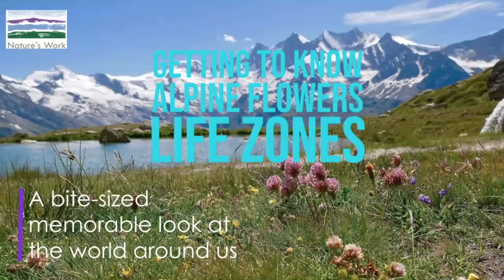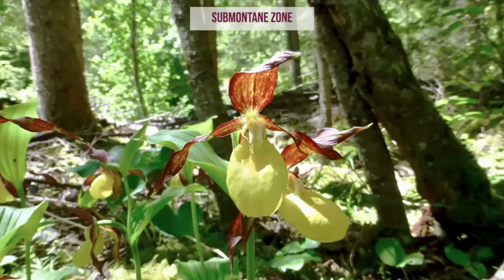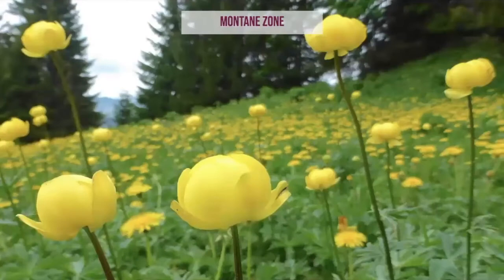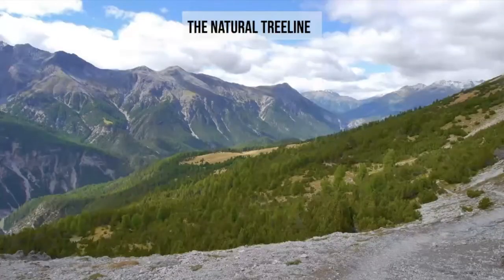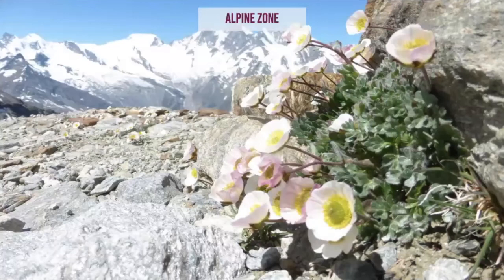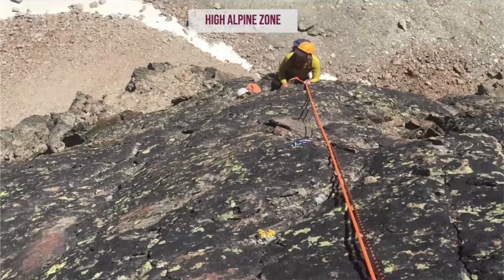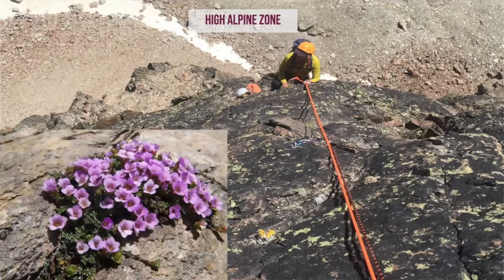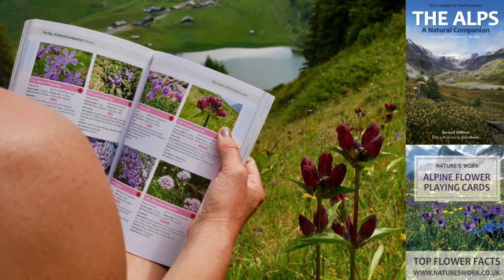Alpine life zones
An illustrated and generalised look at the altitudinal life zones in the European Alps. We look at the key species and conditions of the distinct zones as you ascend the mountains of the Alps.